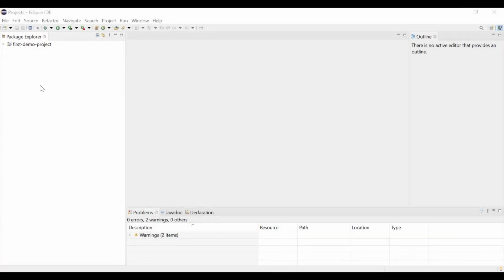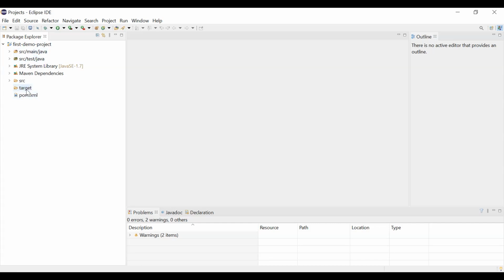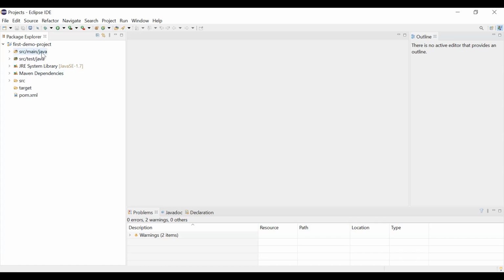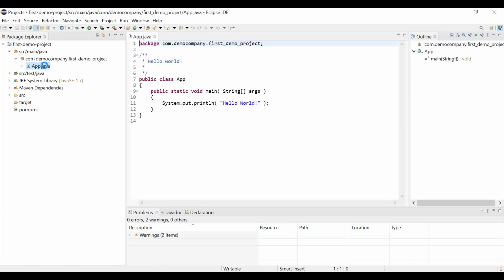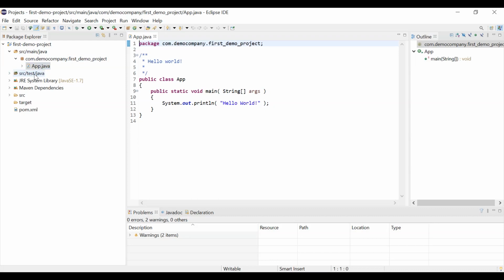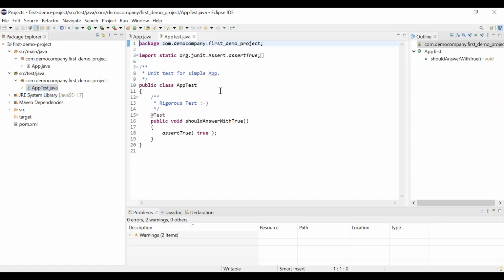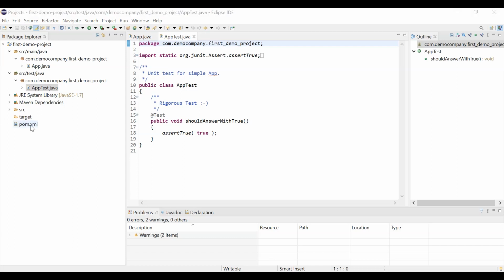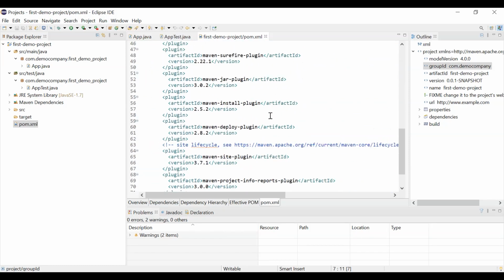Complete DevOps Course || 11. Default Directory Structure